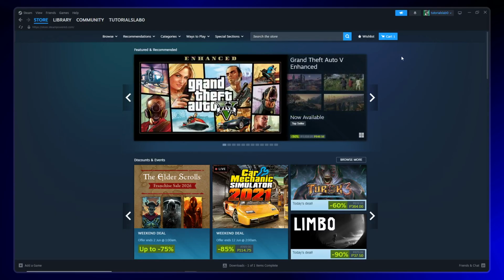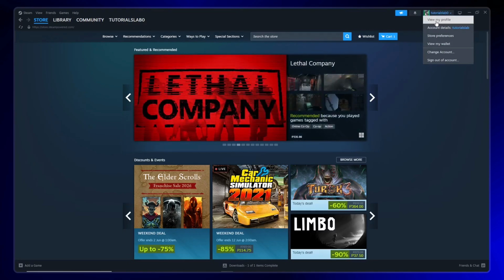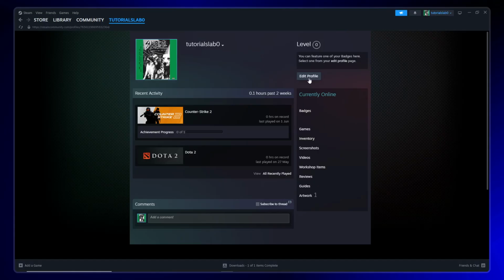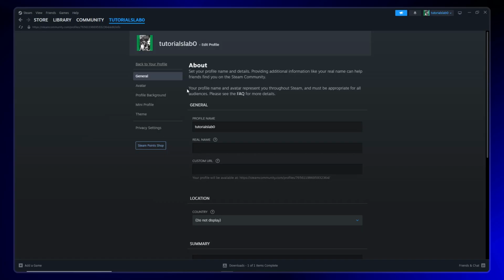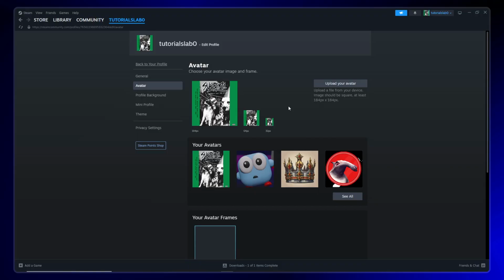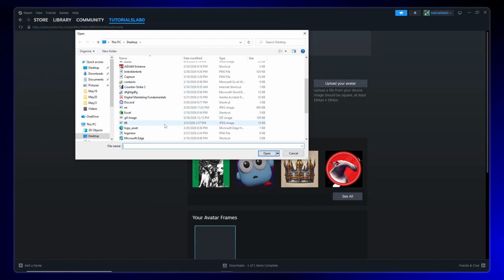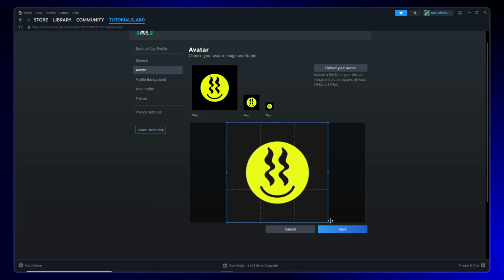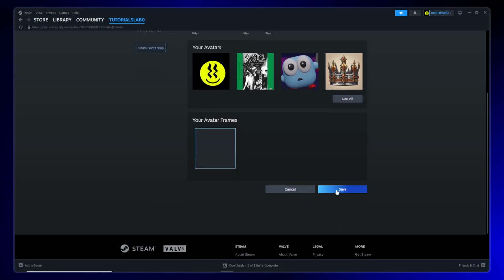How To Change Steam Profile Picture 2026 | Step By Step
By the end of this video, you’ll know how to change Steam profile image, update Steam profile picture tutorial, customize Steam account avatar, set new Steam profile photo, easily change Steam PFP, step by step Steam profile picture guide, replace Steam display picture, change avatar on Steam account, upload custom Steam profile picture, how to update Steam PFP, modify Steam profile image, easy way to change Steam avatar